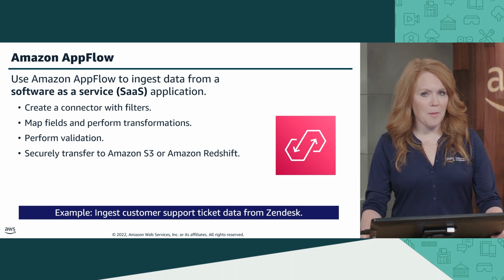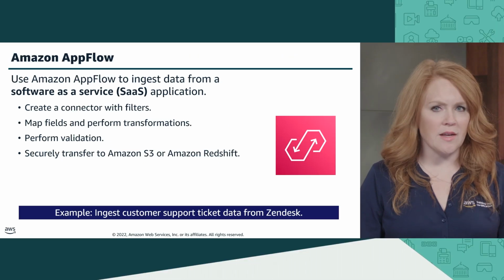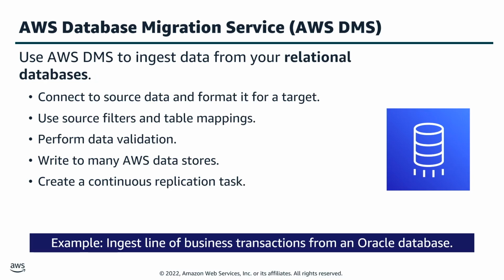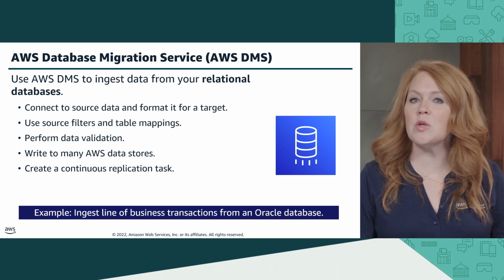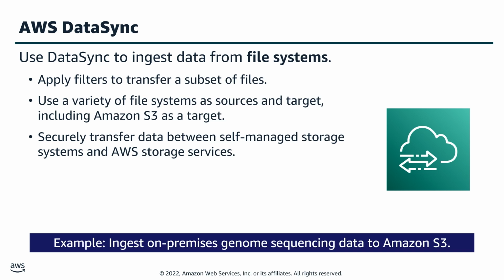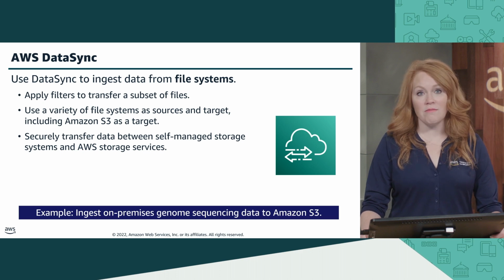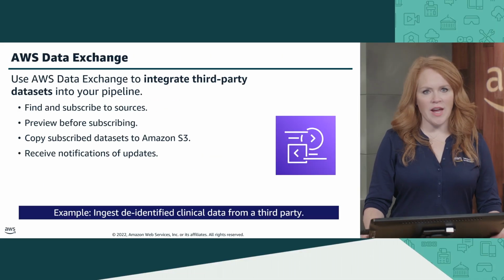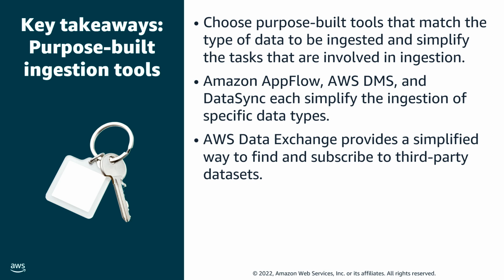Module 7 Purpose built ingestion tools​ | AWS Academy Data Engineering [108729]